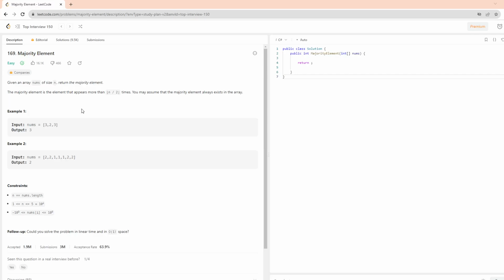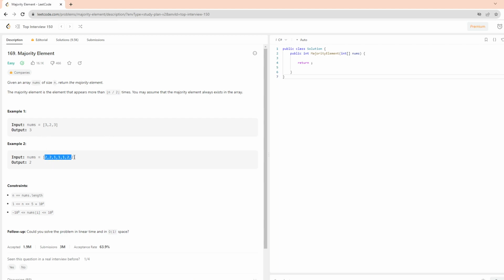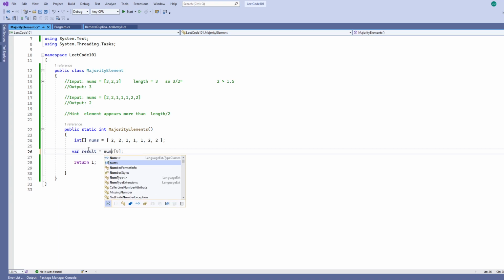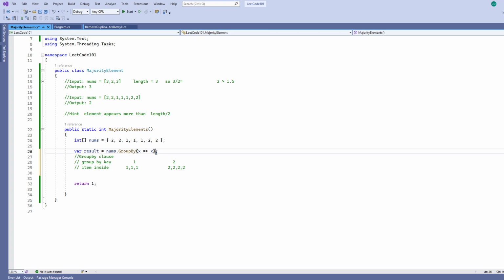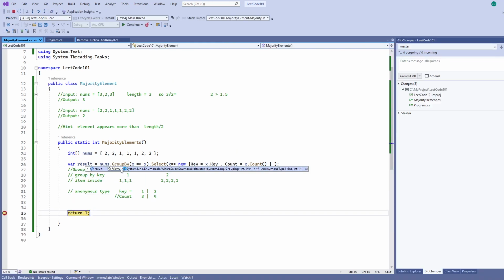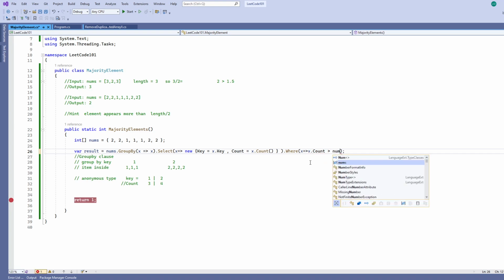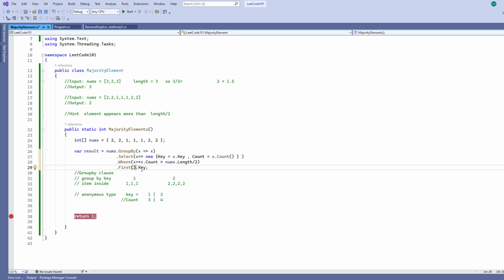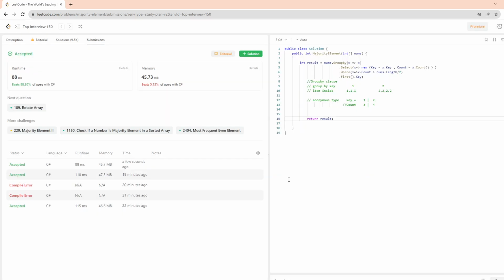Majority Element | Leecode 169 |C# |LINQ